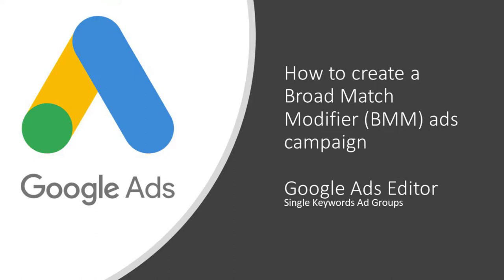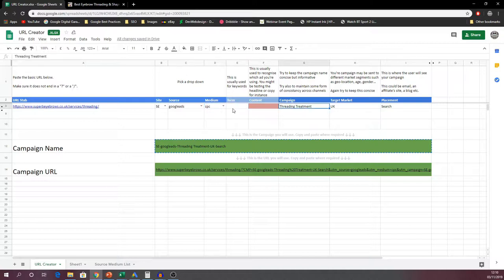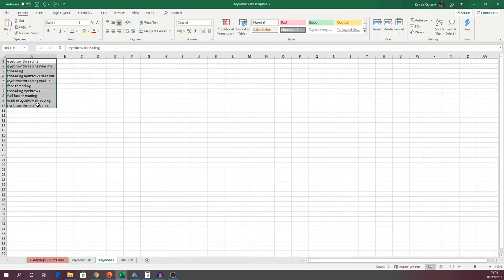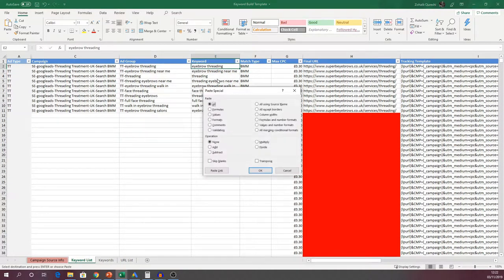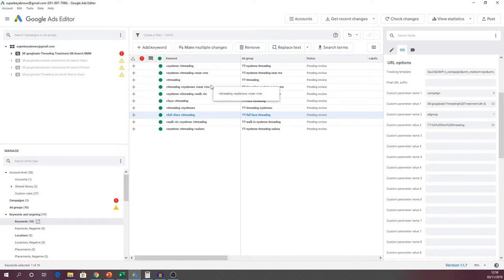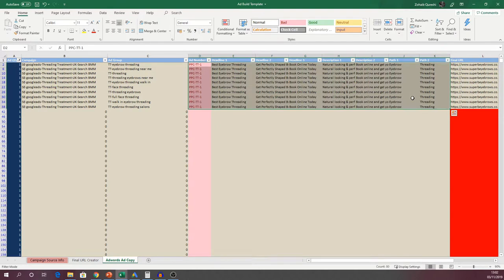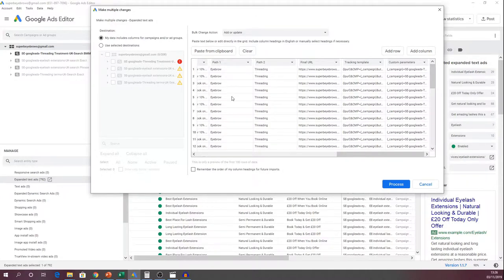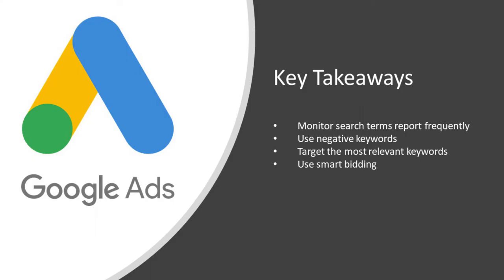How To Create & Upload A Broad Match Modifier (BMM) Campaign - Google Ads Editor 2020 - Step by Step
In this video, you are going to learn how to create a Broad Match Modifier campaign and upload it to your account using Google ads editor.

Broad Match Modifiers are broad match keywords and you simply put a plus sign (+) in front of one or more words in a broad match keyword to make it a broad match modifier keyword. The words that are preceded by a (+) sign tell Google that there must be a close variant of your keyword in the search for your ad to display. For example, if your keyword is +gardening +tools, then your ad can appear for terms like ‘cheap gardening tools’ or ‘tools for gardening’. However, it will not appear for terms like ‘diy tools’ or ‘plumbing tools’.

So Broad match modifier keywords allow you to keep a balance between going completely broad and narrowly restricting your keywords to appear for the search terms.